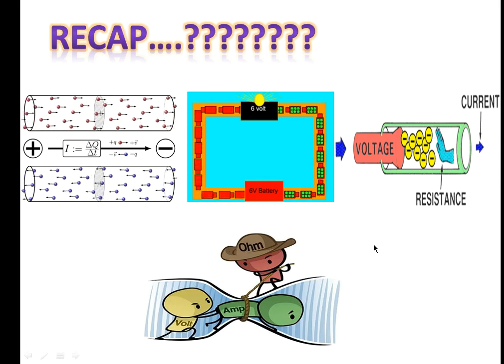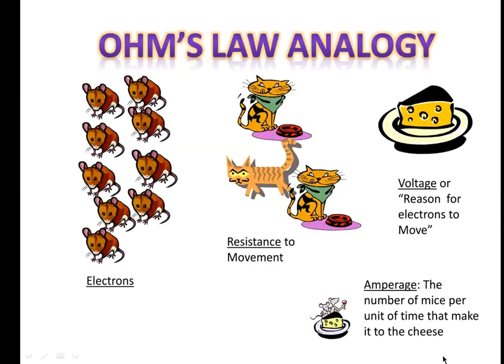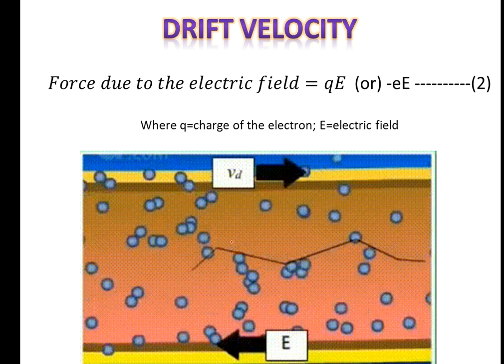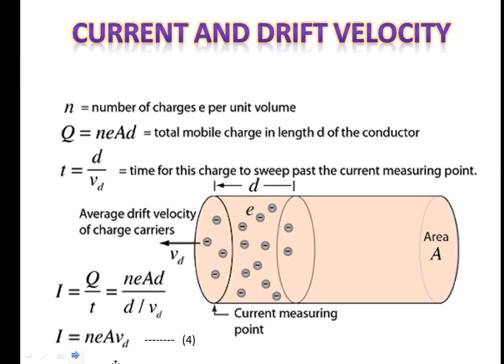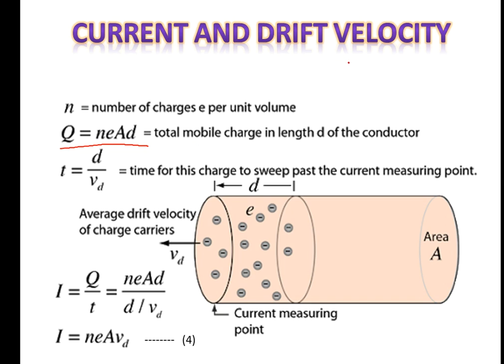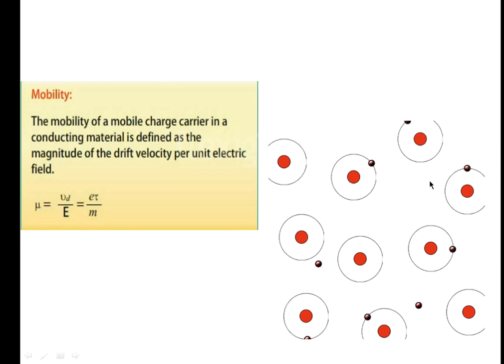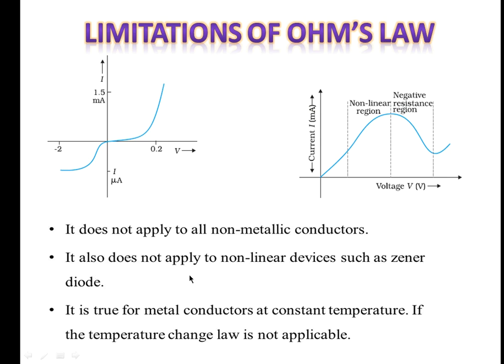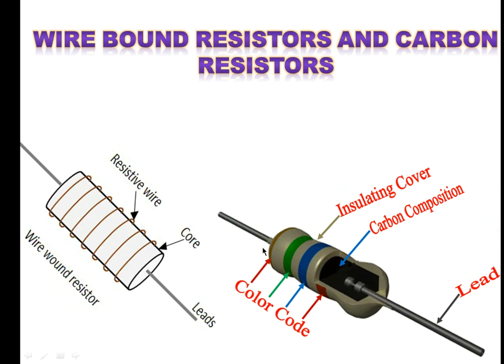Current electricity 12th CBSE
OHMS LAW#LIMITATIONS OF OHMS LAW#ANALOGY OF OHMS LAW#rESISTIVITY#